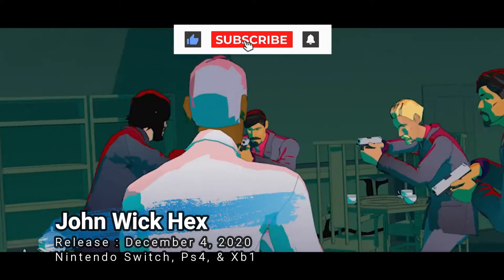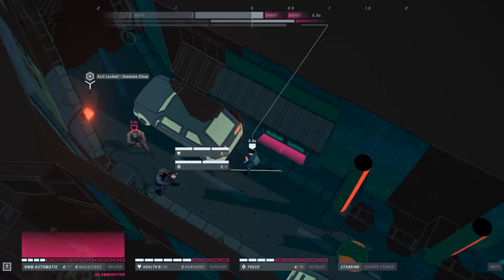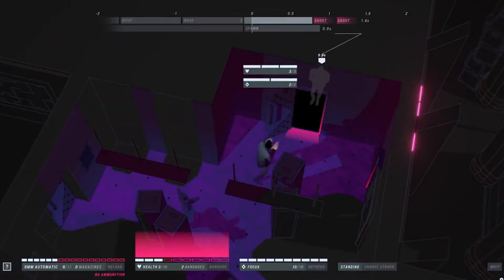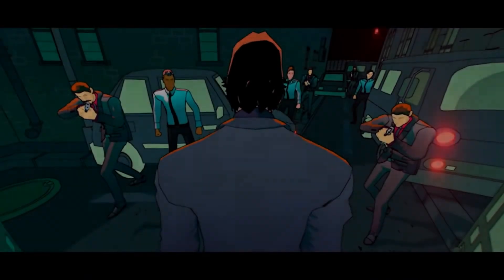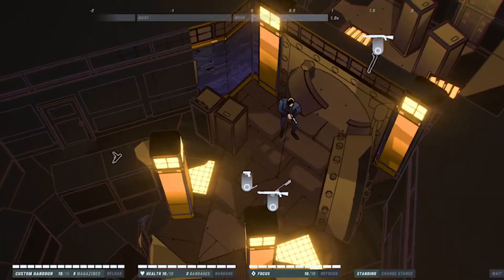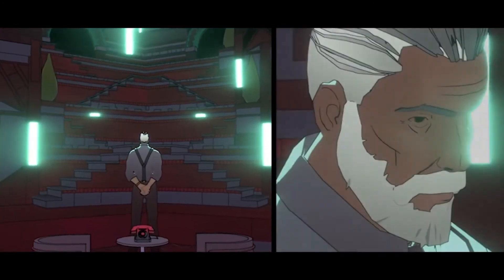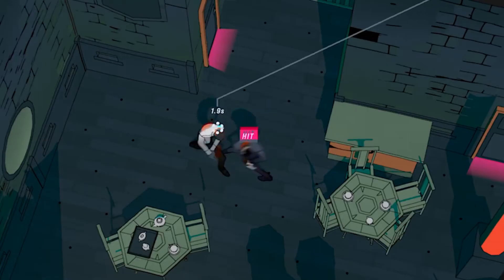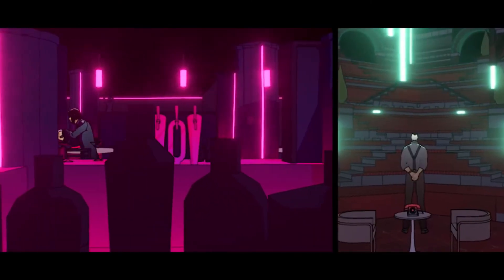John Wick Hex Official Gameplay Trailer - Nintendo Switch, Ps4, & Xb1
John Wick Hex Official Gameplay Trailer  For Nintendo Switch, Ps4, & Xb1
Release : December 4, 2020